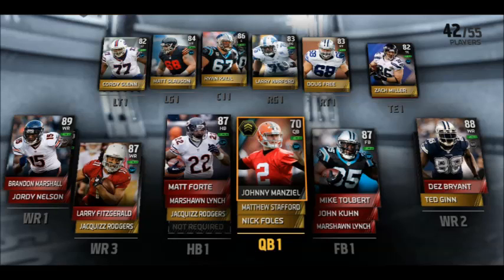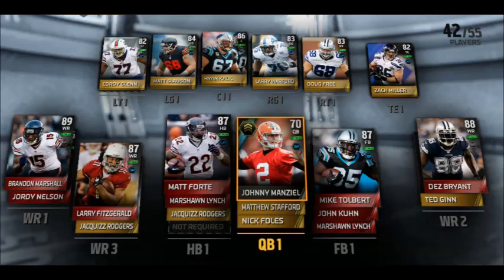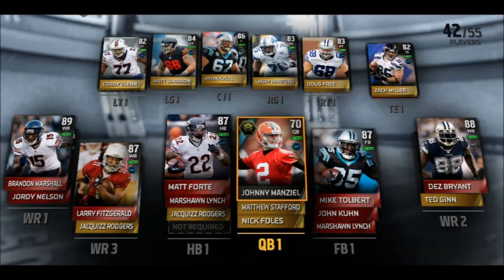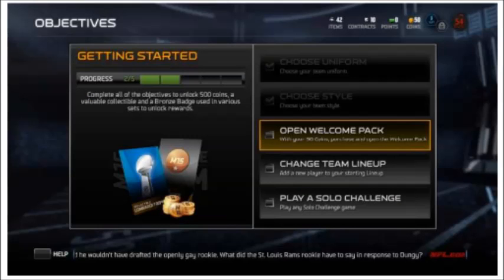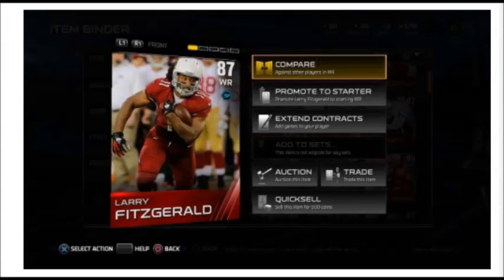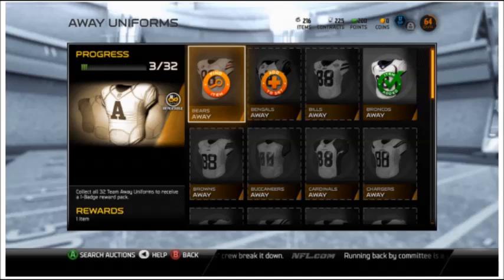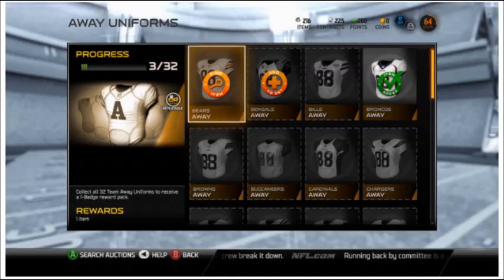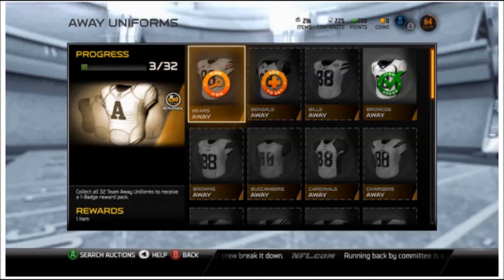Madden 15 Ultimate Team INFO RELEASE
Madden 15 Ultimate Team INFO RELEASE breaking down the first blog release of MUT 15

                   for more Madden Ultimate Team content!

►MUTCrew Stream Schedule
Monday:
Tuesday:
Wednesday: Code's Corner (8PM EST)
Thursday:
Friday: Chase (8PM EST)
Saturday: ERock (10AM EST)
Sunday: SundayFunday with Scomo (10AM EST)

Additional streams will be done throughout the week!